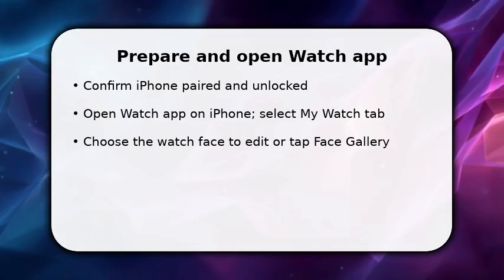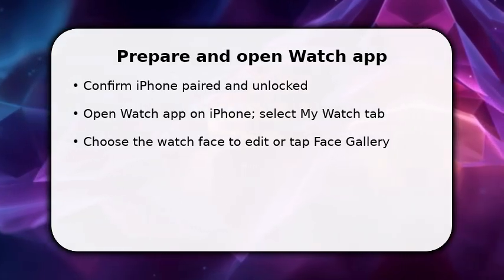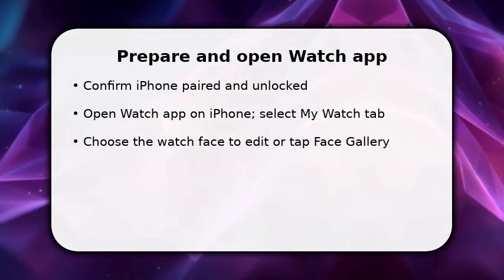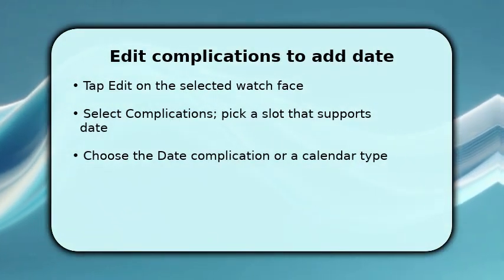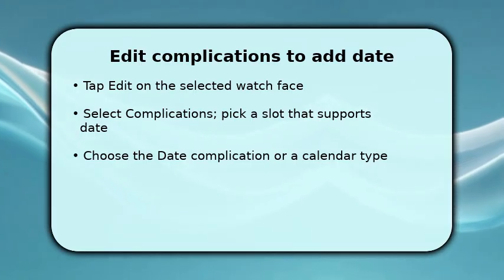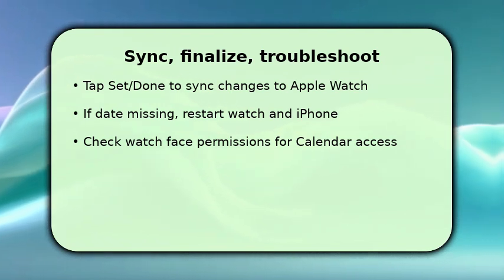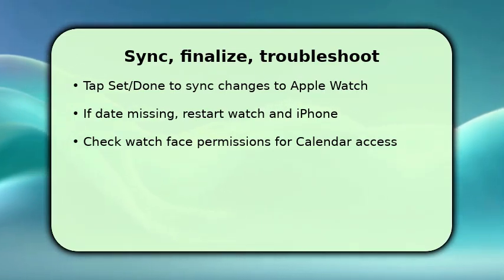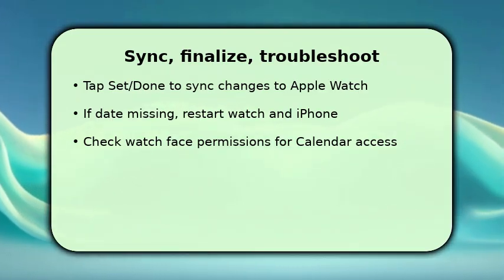How to Add Date on Apple Watch Face - Step by Step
Learn the step-by extricate process of adding a date to your Apple Watch face with our detailed guide. Discover how to customize and personalize your watch's display for better time management.